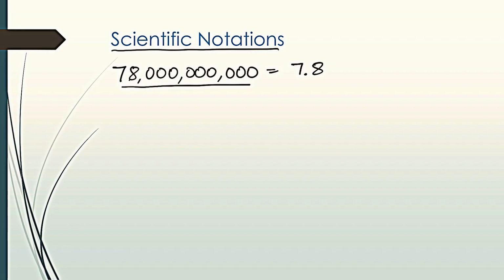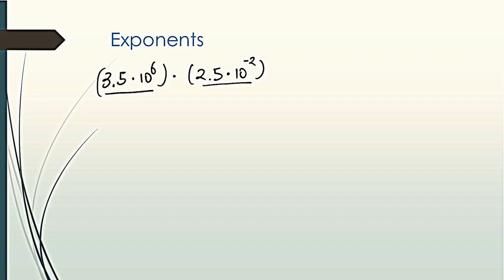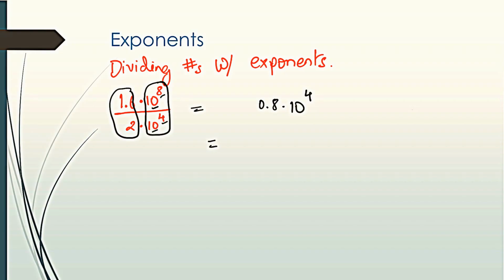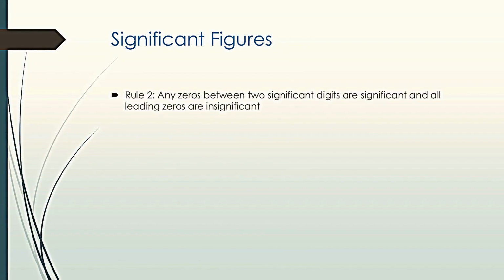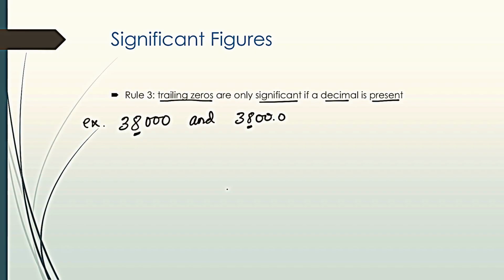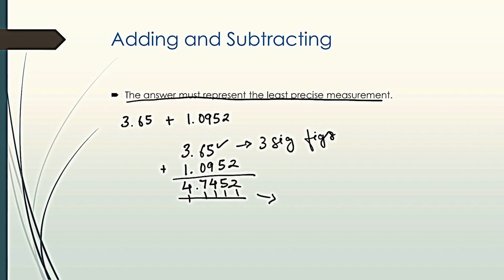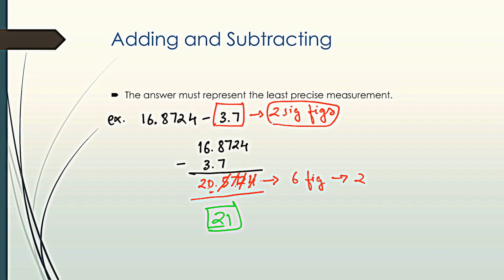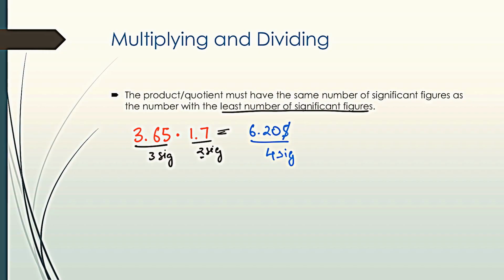Math Skills in Chemistry